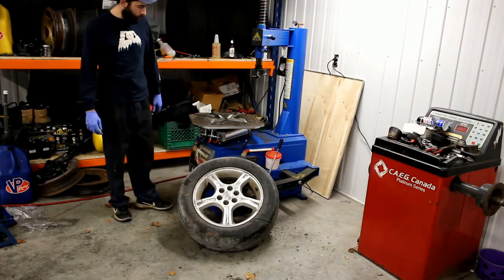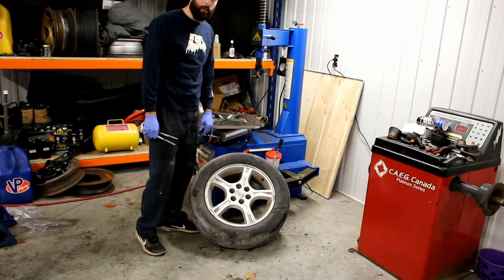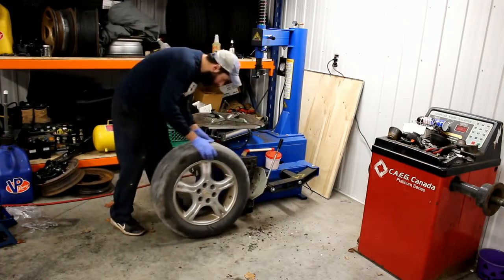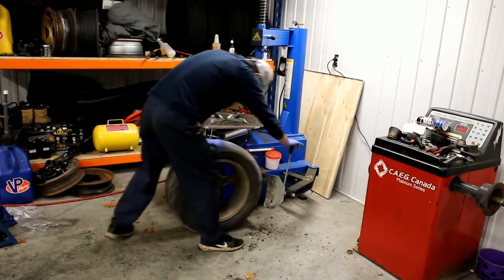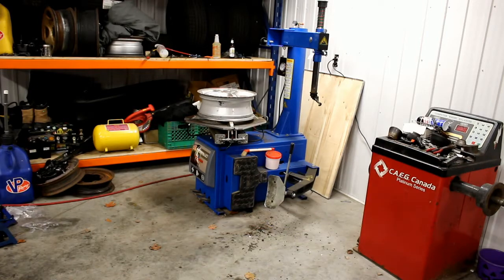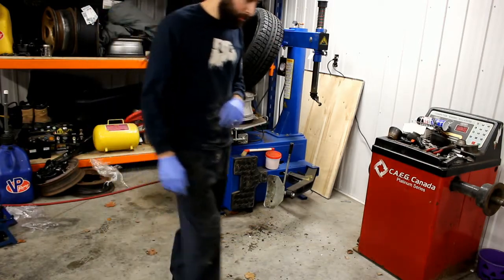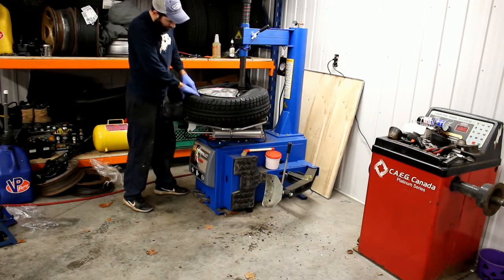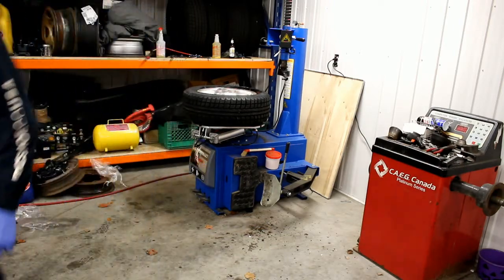How to change a tire on a tire machine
How to change a tire using a tire machine. Removing a tire from the rim